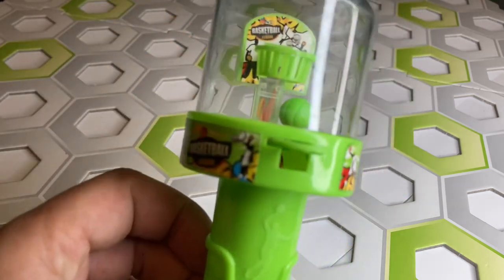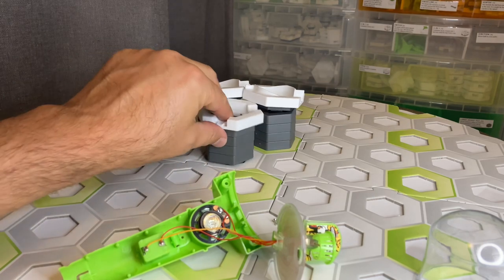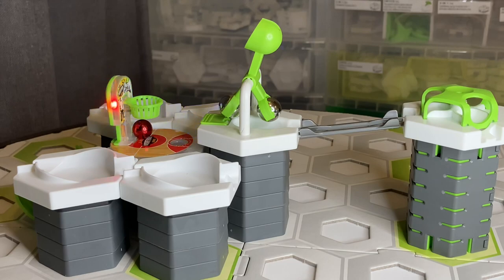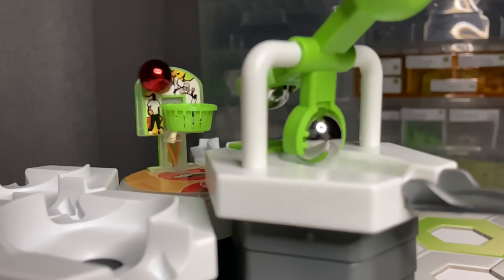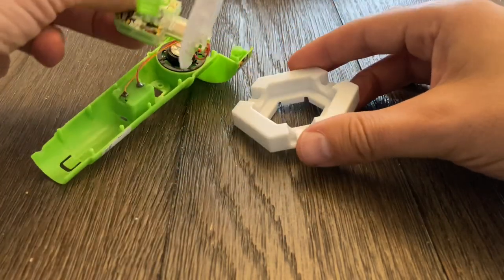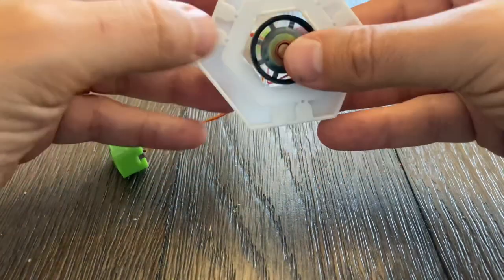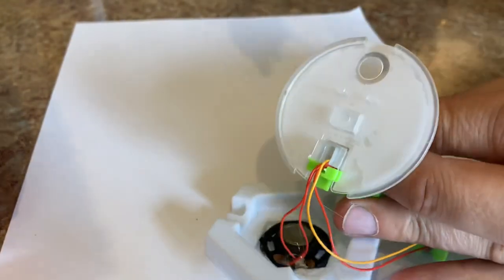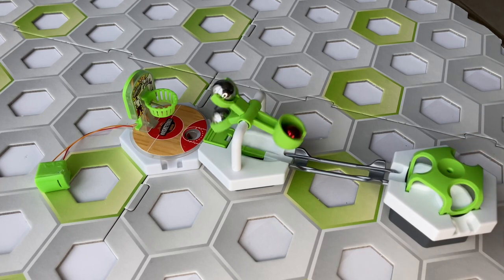🏀 Marble Basketball for GraviTrax 🏀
I made a GraviTrax Basketball Hoop Expansion from a $5 basketball novelty toy. It's an easy mod that you can do yourself.

00:00 Examine the Toy
00:45 Toy Disassembly
01:50 Testing with GraviTrax
03:52 Sounds in Slow Motion
06:27 How to Mod the Toy?
07:14 The Modification
11:18 Testing the Result
11:52 Wrapping up

Auto-translate captions:
* Gebruik YouTube auto-vertaler voor Nederlandse ondertiteling.
* Verwenden sie die automatische übersetzung von YouTube für Deutsche untertitel.
* Utilisez la traduction automatique de YouTube pour les sous-titres en Français.
* Usa la traduzione automatica di YouTube per i sottotitoli in Italiano.